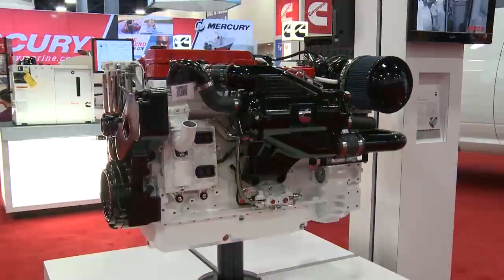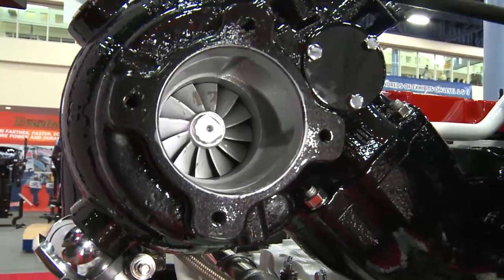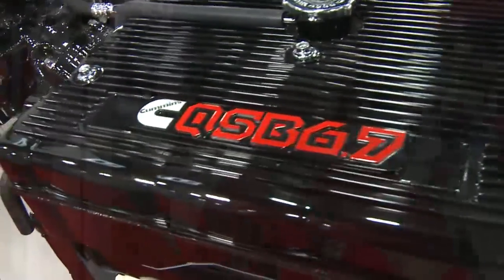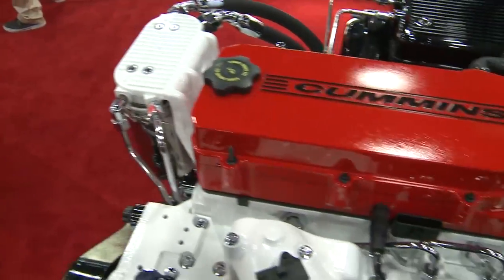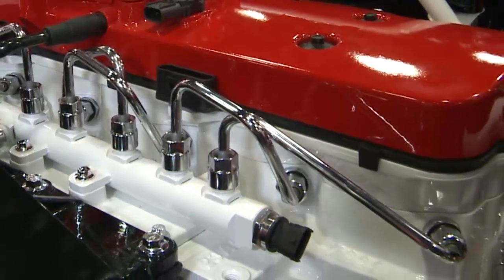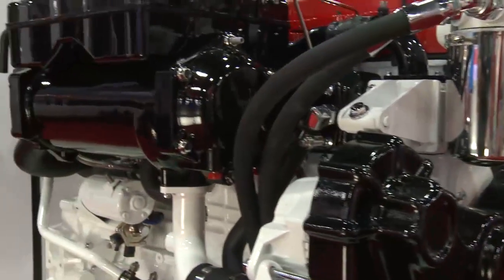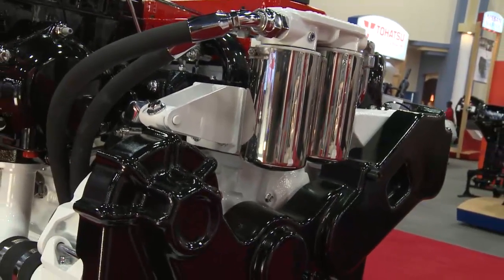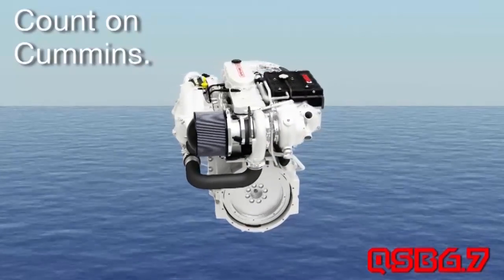Cummins 6.7L for Boats and Trucks - Compare and Contrast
Cummins experts compare and contrast the QSB6.7 for the Marine market and the 6.7-liter Cummins Turbo Diesel used in Ram Heavy Duty trucks.